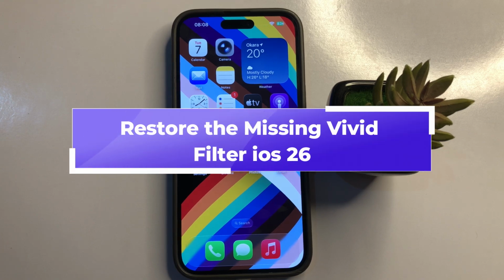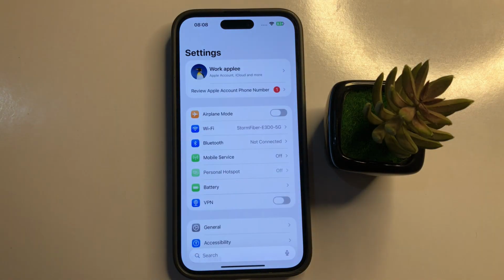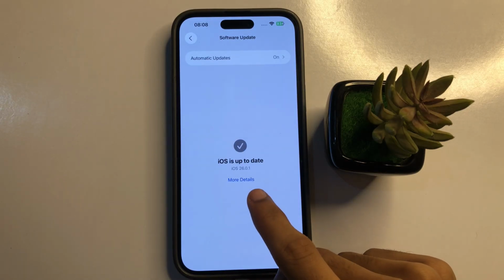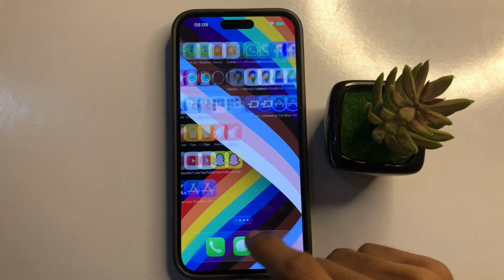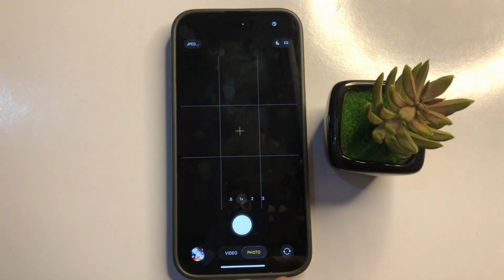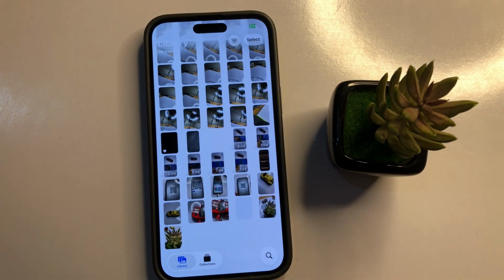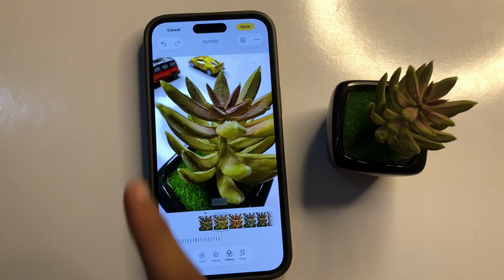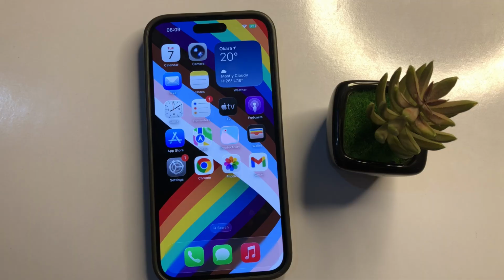How to Restore the Missing Vivid Filter IOS 26